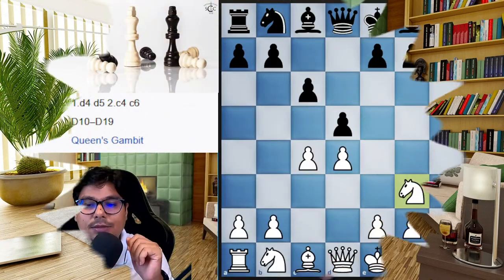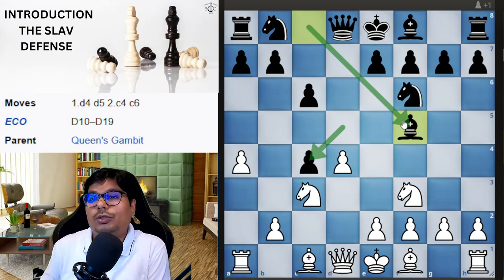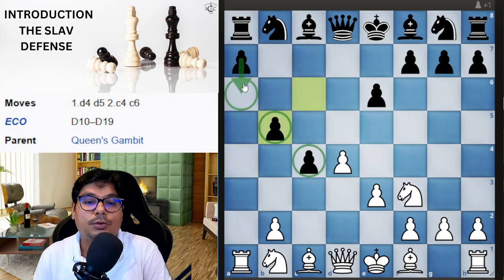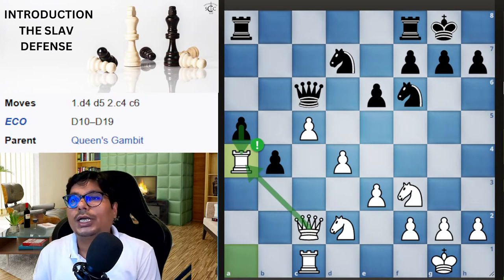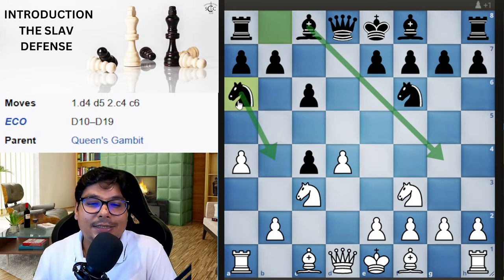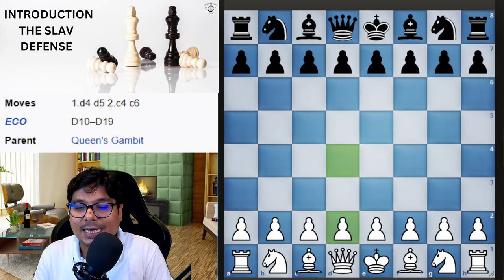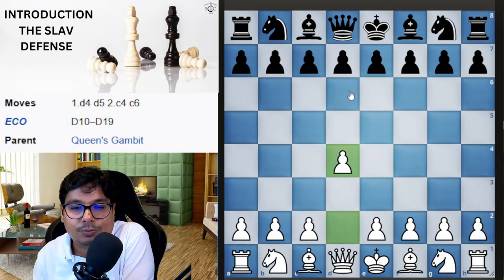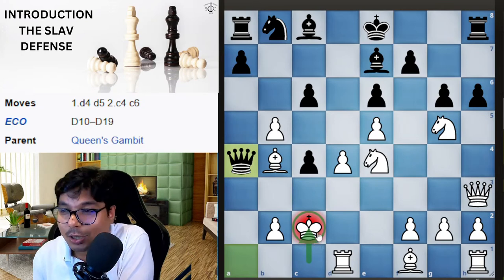Systematic Chess | Simple Ideas and Modern Variations in Queens Gambit | Slav Defense for Beginners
Greetings :) Learn Simple Ideas and Modern Variations in Queens Gambit | Slav Defense for Beginners

Systematic chess videos on Slav defense, you may like to watch

Key points :

1.why slav ?
2. Variations in slav defense ! Main line and branches with model game examples
3. Comparison with queens gambit declined and semi slav !

Chapters
0:00 Start
0:25 Introduction
0:58 History behind the slav defense opening
5:00 slav defense ,c6 vs queens gambit declined e6
6:22 Hidden motive in slav
10:50 Encyclopedia of opening ECO
12:40 main line slav breif
14:58 Slave Defense Modern lines | The Rare 3...dxc4 | Model Game 1 | Delchev - Sommerbauer European Team Championship, Leon 2001|1-0
28:37 Slav Defense: Smyslov Variation |The 5...Na6 Variation | Model game 2 Mikhalevski-Rabinovich Dieren 1999 |1-0
38:00 Slav Defense: Steiner Variation ! The 5...Bg4 Variation | Model game 3 | Coleman-Tait Correspondence 1994|1-0
44:20 Slav Defense: Soultanbeieff Variation | The 5...e6 Variation |Model Game 4 | Eljanov-Drozdovskij Ukraine (2) 2006 |0-1
51: 25 Revision of modern lines | Ideas and names !
52 :00 About Next Session
53 :20 Thankyou !!

About slav defense :
The Slav Defense is one of the most common defenses to d4, more specifically, to the Queen’s Gambit (1. d4 d5 2. c4). White offers the c4 pawn in exchange for central control if it’s taken, and black has a choice to make. He can take it, accepting the gambit, or he can defend his d5 pawn which has been attacked with c4. Defending it with pawns is the only sensible option since playing Nf6, and allowing cxd5 Nxd5 would be met with e4, expanding in the center with tempo.

There are two ways to defend the d5 pawn; two most common defenses to the Queen’s Gambit: the Queens Gambit Declined (e6), and the Slav Defense (c6). Even though they serve the same purpose, their positional, strategic, and tactical implications are very different. By playing e6, black closes in his c8 bishop behind its own pawn chain. That is one of the main differences. Along with that, he can no make sure that his bishop is able to defend the sometimes weak d7 and c6 squares. With the Slav defense, by playing c6 instead, black keeps the option of developing the bishop to the most natural squares; f5 or g4, before he closes the position down with e6.

That may seem like a small difference, but the two openings are worlds apart. As opposed to the Semi Slav Defense,  in which black eventually does play e6 while the bishop is still on c8, in the Slav he tries to resolve the issue of the bishop before doing so.

One of the main strategic struggles of the opening is developing the bishop without weakening the queenside irreparably and allowing tactical tricks which could win material.

The Slav Defense branches out into several key variations. White is the first one to choose. He can meet the Slav with Nf3, Nc3, e3 or taking on d5. Playing Nf3, the most natural move, leads to the main lines of the opening. After black plays Nf6, and white plays Nc3, we come to the main branching of theory. If black now plays e6, closing the pawn triangle down, we have entered the Semi-Slav. The Slav can be played three different ways; the main line is dxc4, preparing to develop the bishop to f5 without dire consequences. Two main alternatives are a6, the Chameleon variation, and g6, Schlechter variation.

Variations Queens Gambit Main variations | Learn basic opening ideas with systematic chess in following

7. Obscure Openings

Regards
Systematic Chess Club